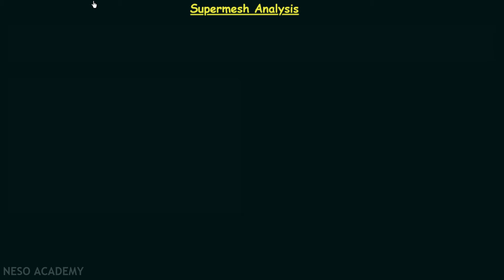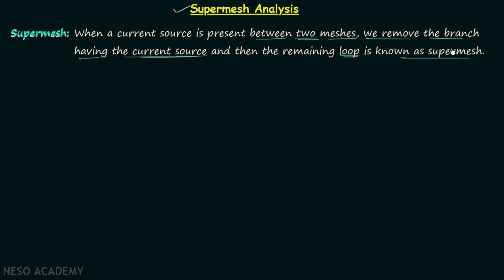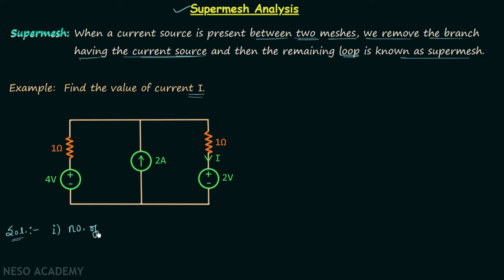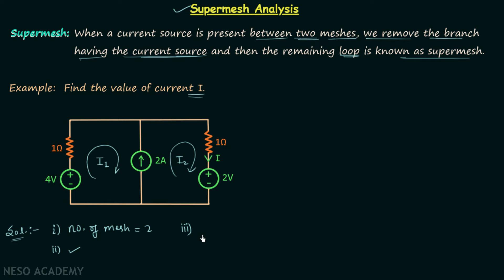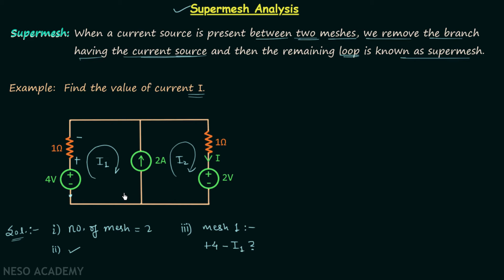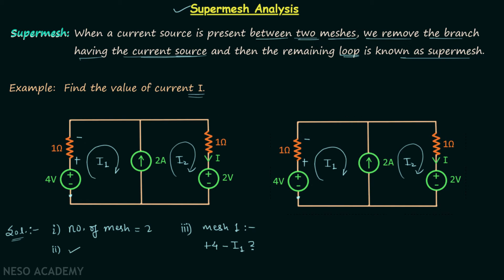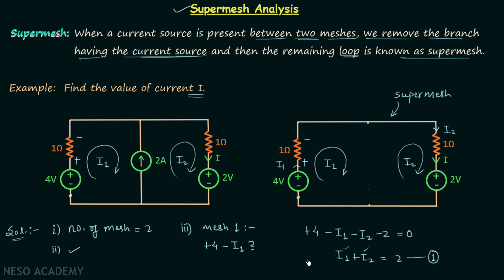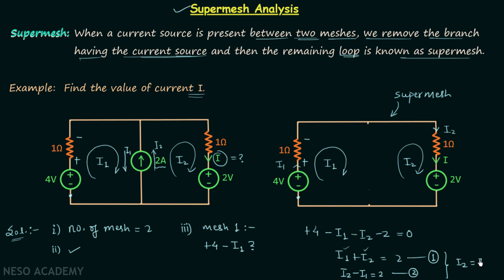Supermesh Analysis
Network Theory: Supermesh Analysis
Topics discussed:
1) The definition of Supermesh.
2) Supermesh Analysis.
3) Example of Supermesh Analysis.